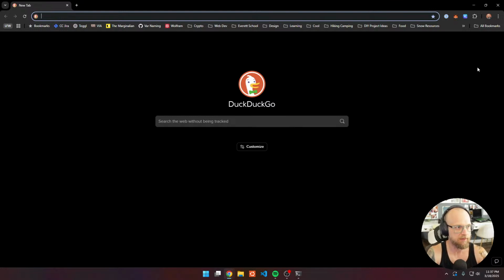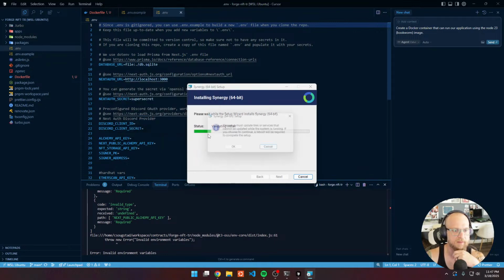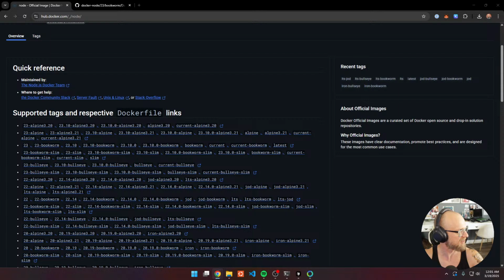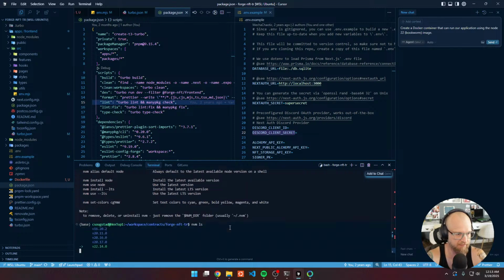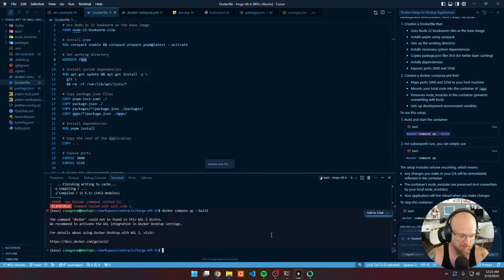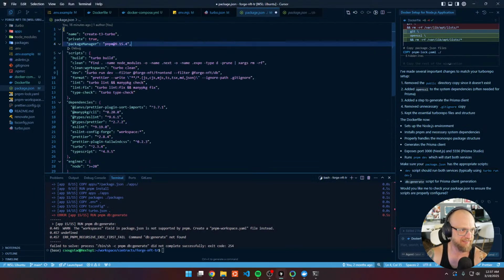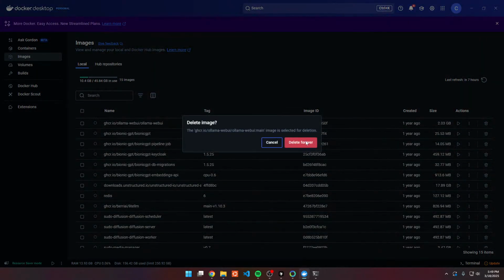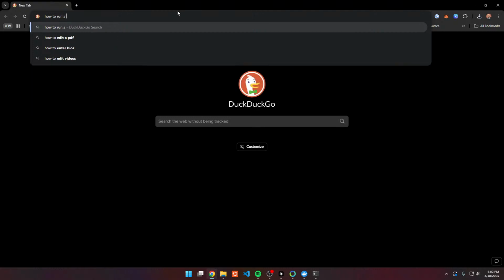Lets Fix the Forge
Creating a docker container for a NextJs app to create a consistent development experience across platforms.